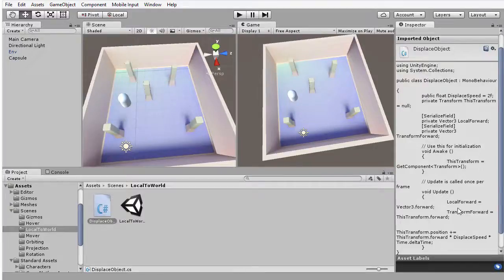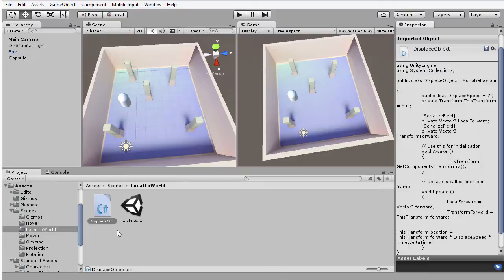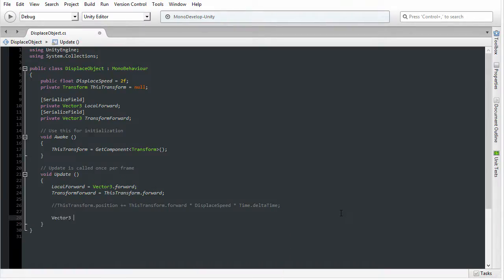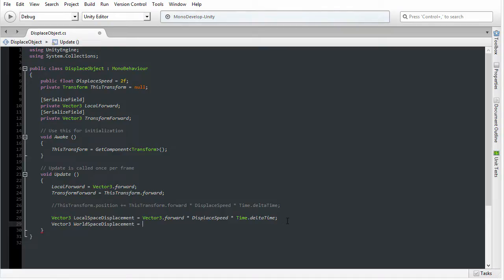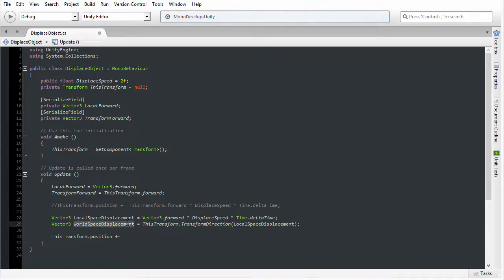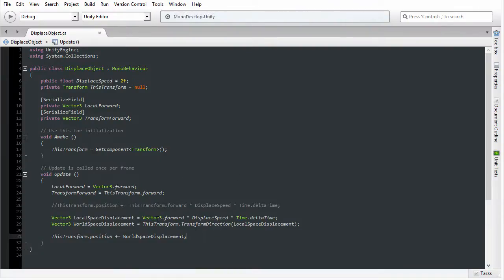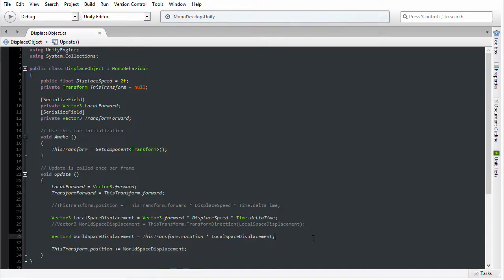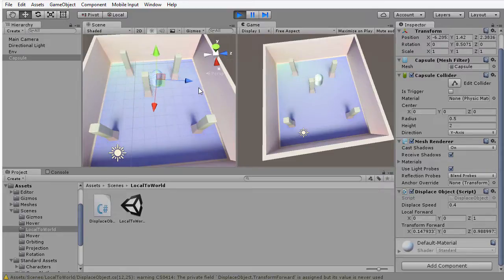05 Coordinate Space Conversions